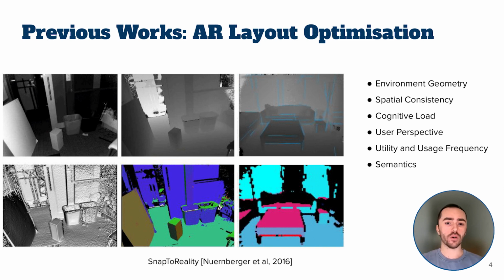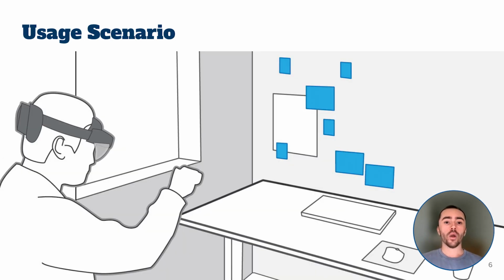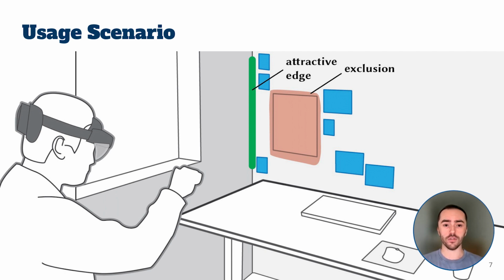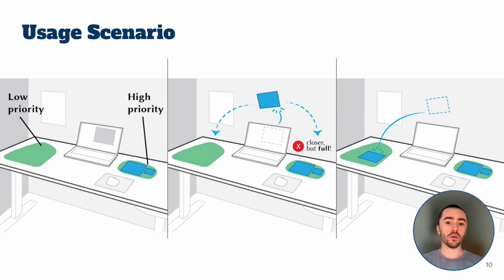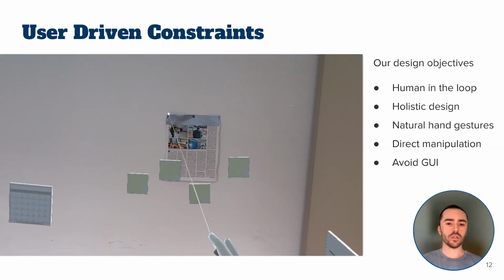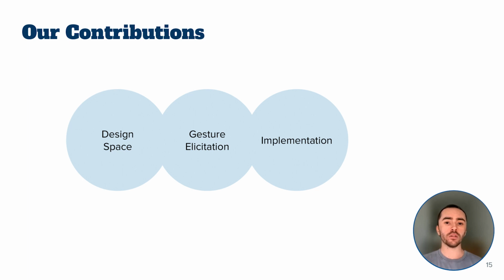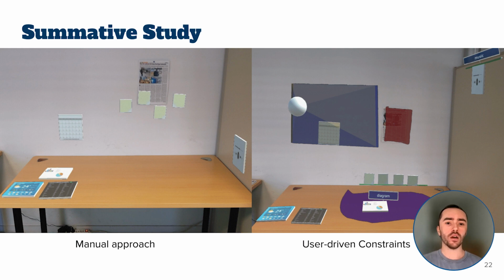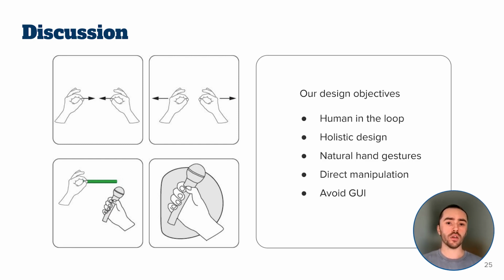User-Driven Constraints for Layout Optimisation in Augmented Reality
Aziz Niyazov, Barrett Ens, Kadek Ananta Satriadi, Nicolas Mellado, Loic Barthe, Tim Dwyer, Marcos Serrano

Session: AR & VR

Automatic layout optimisation allows users to arrange augmented reality content in the real-world environment without the need for tedious manual interactions. This optimisation is often based on modelling the intended content placement as constraints, defined as cost functions. Then, applying a cost minimization algorithm leads to a desirable placement. However, such an approach is limited by the lack of user control over the optimisation results. In this paper we explore the concept of user-driven constraints for augmented reality layout optimisation. With our approach users can define and set up their own constraints directly within the real-world environment. We first present a design space composed of three dimensions: the constraints, the regions of interest and the constraint parameters. Then we explore which input gestures can be employed to define the user-driven constraints of our design space through a user elicitation study. Using the results of the study, we propose a holistic system design and implementation demonstrating our user-driven constraints, which we evaluate in a final user study where participants had to create several constraints at the same time to arrange a set of virtual contents.